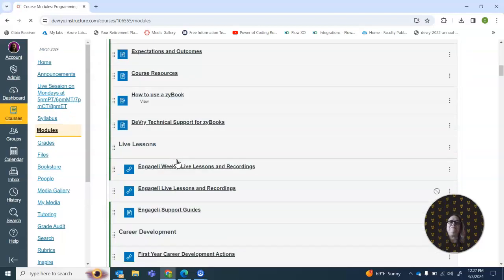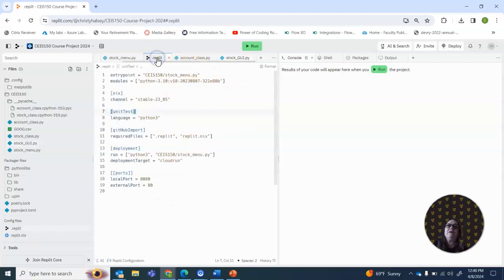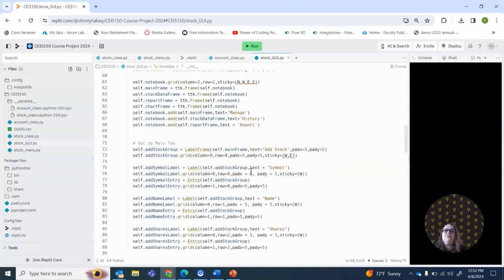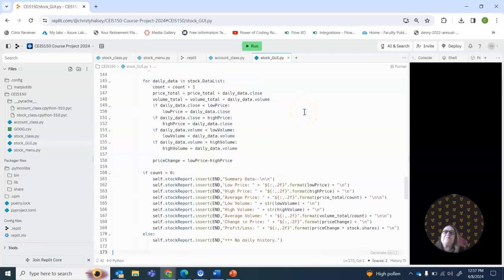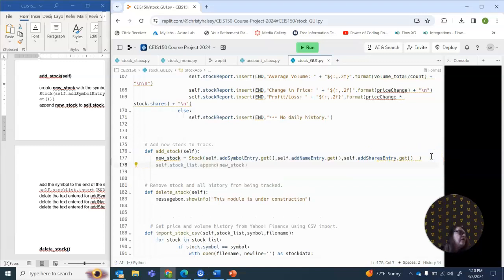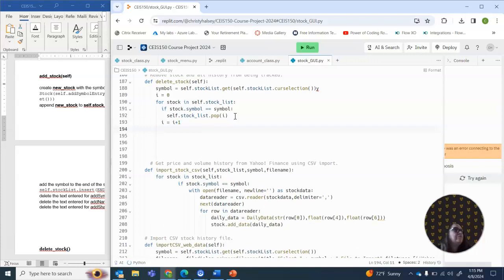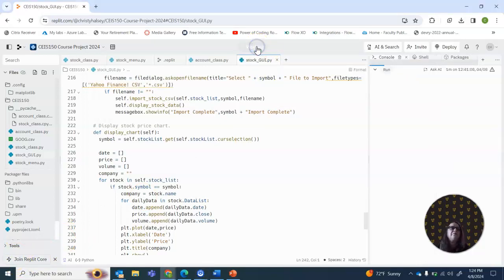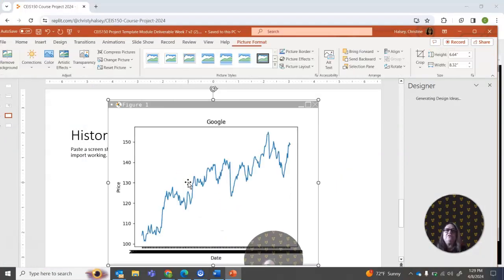CEIS150 Module 7 Project